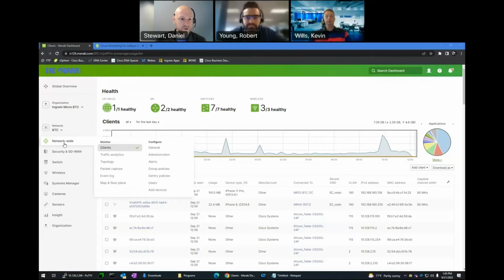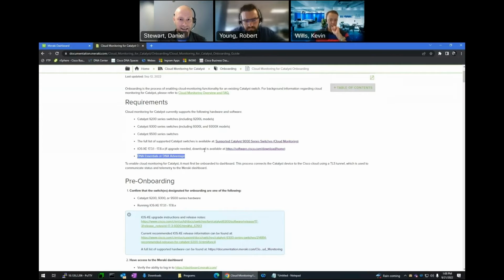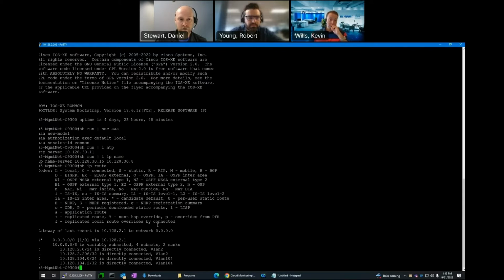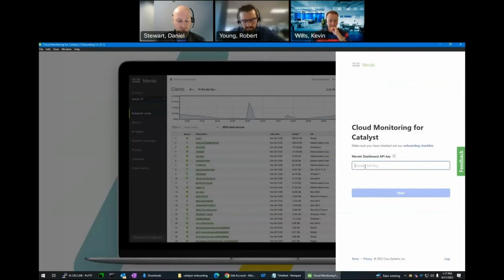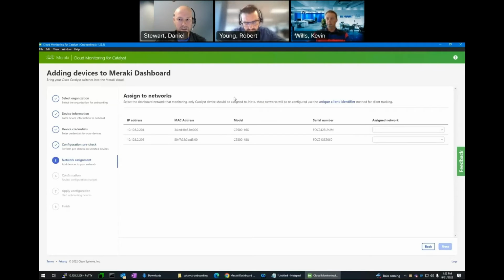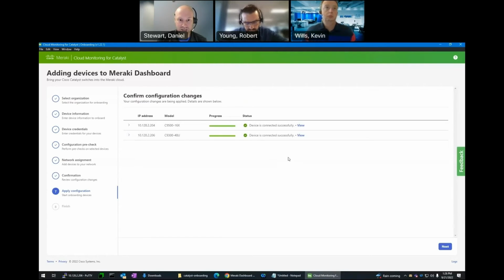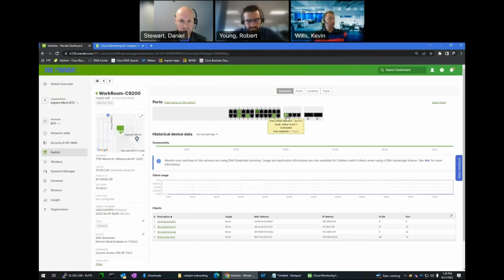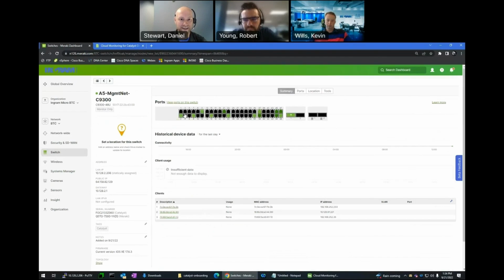Catalyst Monitoring with Meraki Overview and Onboarding Walkthrough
Learn how to onboard a Catalyst switch into the Meraki dashboard for cloud monitoring. This is supported by the Catalyst 9200, 9300 and 9500 series switches as of today.

See the "Supported Catalyst 9000 Series Switches (Cloud Monitoring)" for the full list of supported models

00:00 Intro
02:26 Add Device on Meraki Dashboard
07:33 Command Line Feature Verification
10:58 Cloud Monitoring for Catalyst Software
12:56 Where to Find the Meraki API Key
14:18 Walk-through of adding the devices